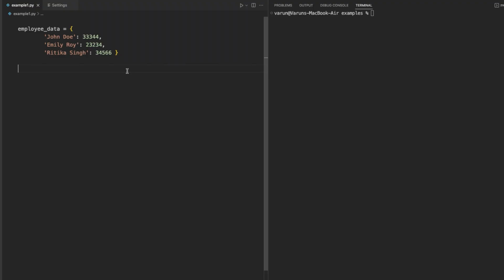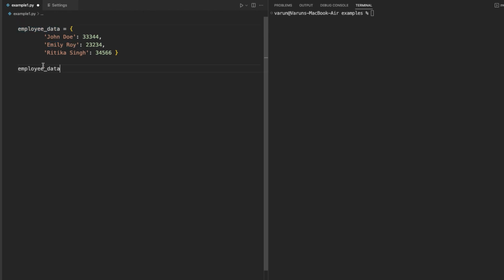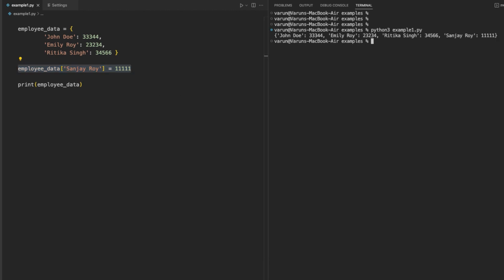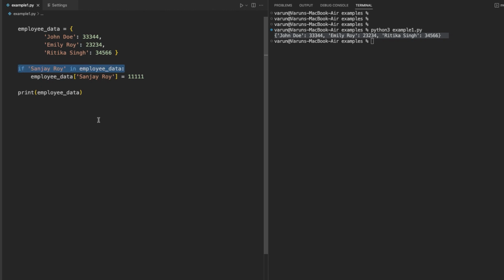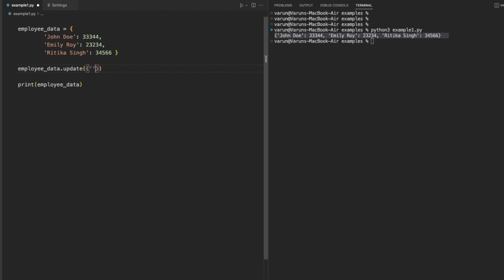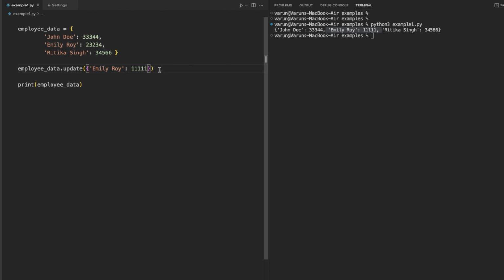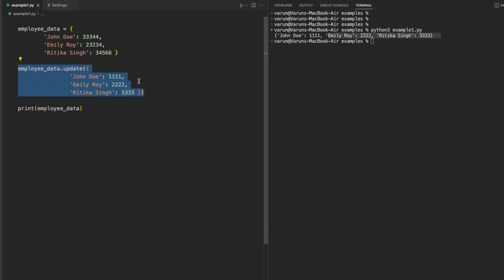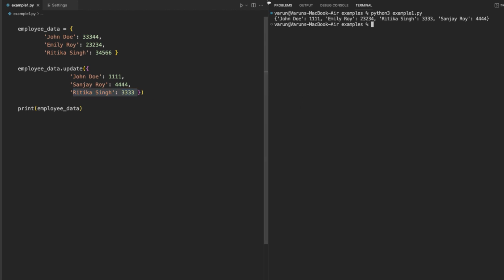How to Update Value of a Key in Dictionary | Python Dictionary Tutorial #6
Learn about two ways to update the value of existing keys in a Python Dictionary